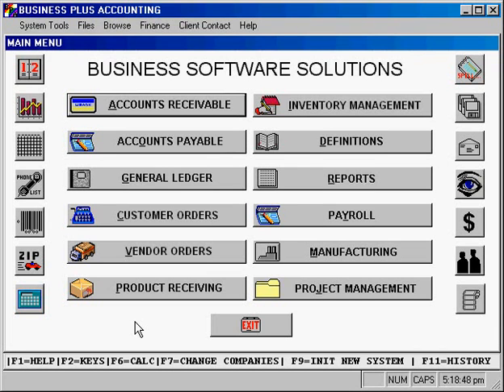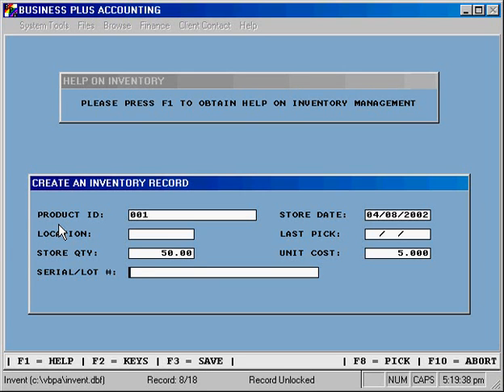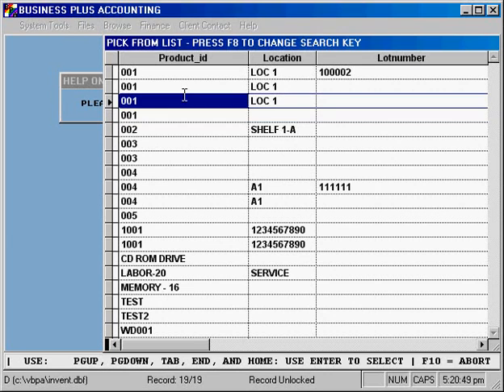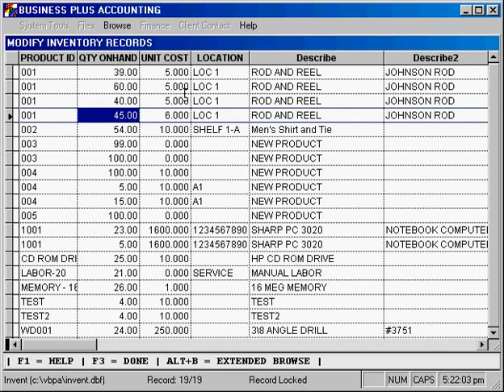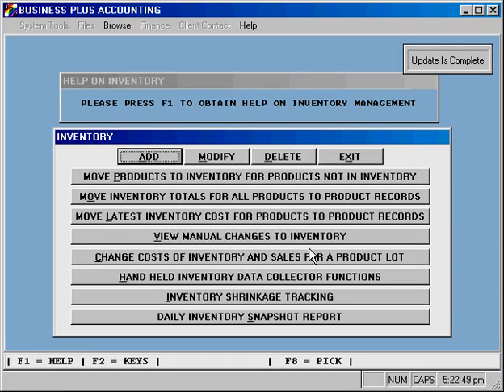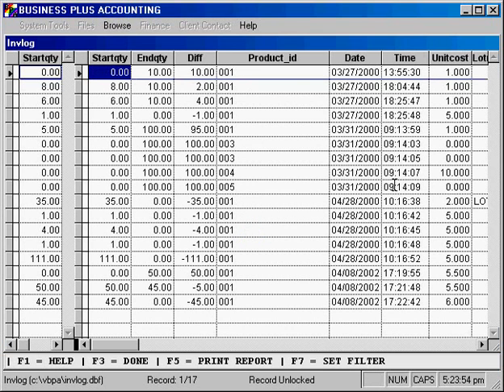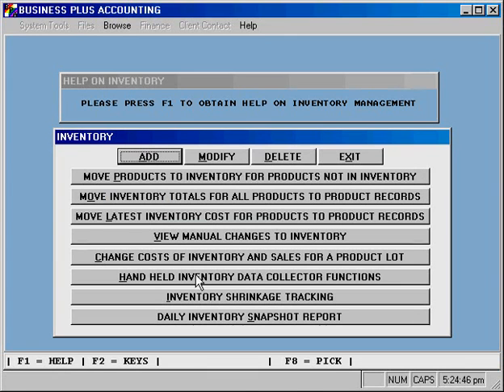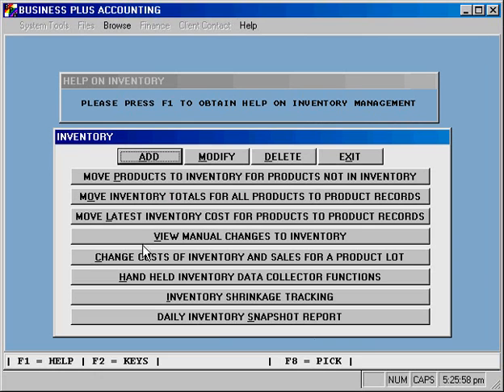inventory 4 inventory management